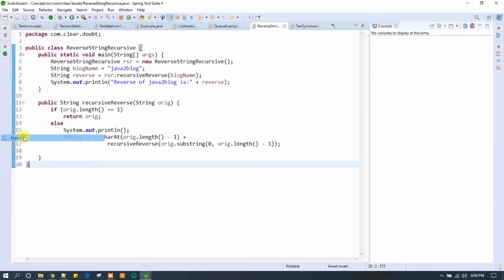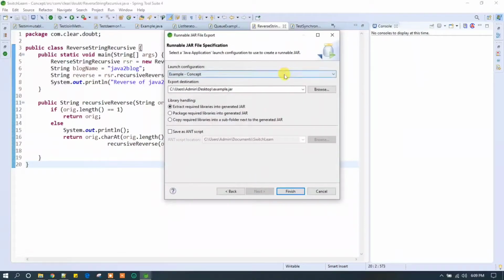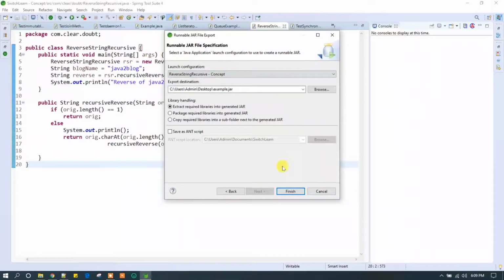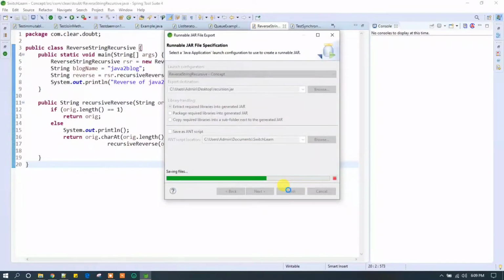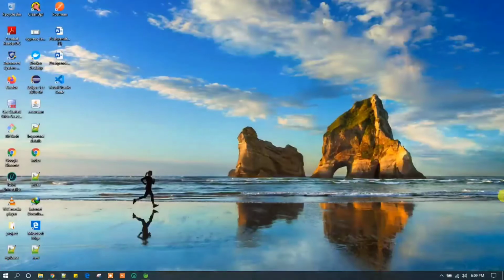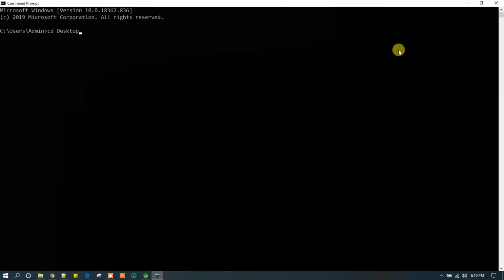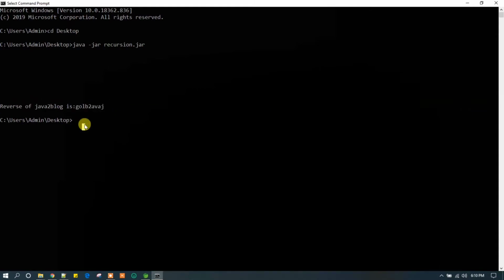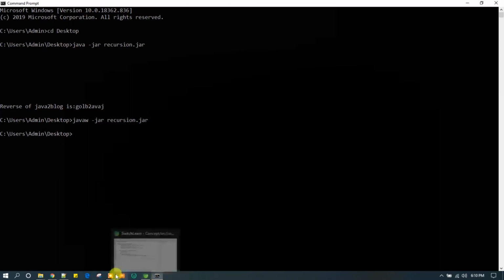Export Java program as a jar fil from eclipse or spring tool suit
Export Java program as jar file